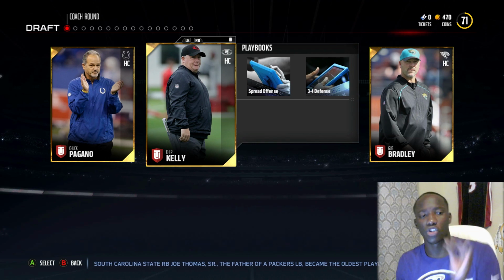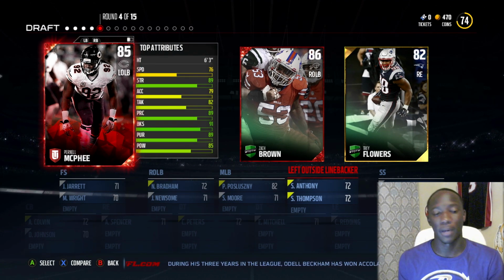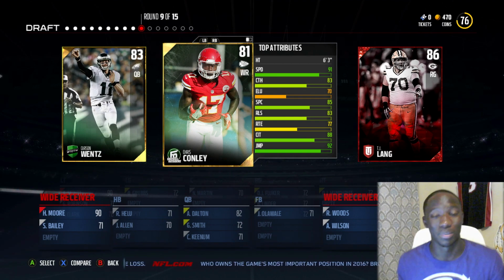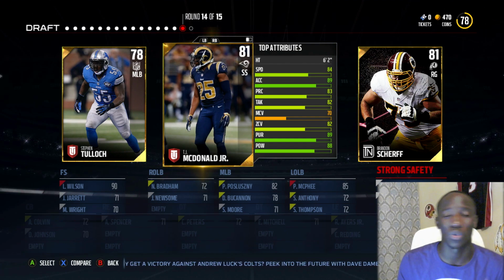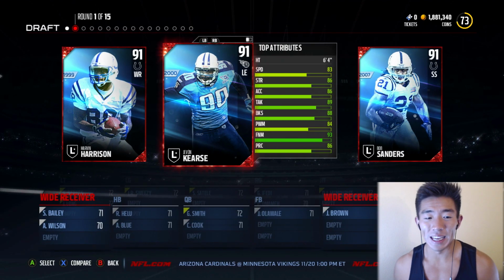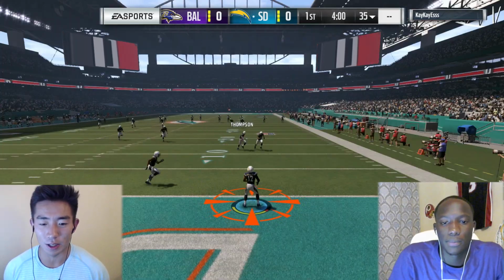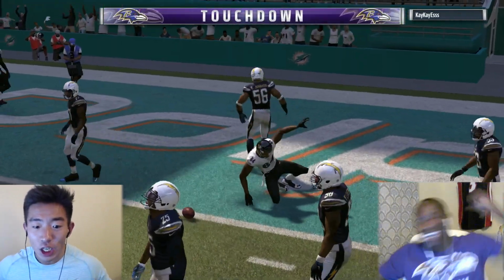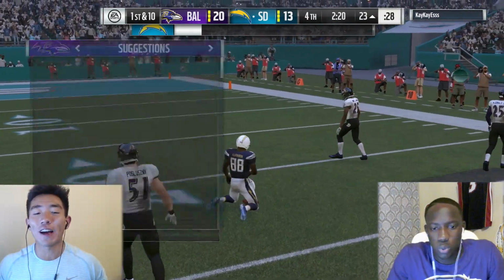MOST vs LEAST SUPER-BOWL APPEARANCES (CRAZIEST ENDING EVER) DRAFT CHAMPS CHALLENGE W/ KayKayes!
-Kay Will Draft The Player On The Team With The Most SB Appearances While I Draft The Least! Then We Face Off And Have The CRAZIEST ENDING EVER